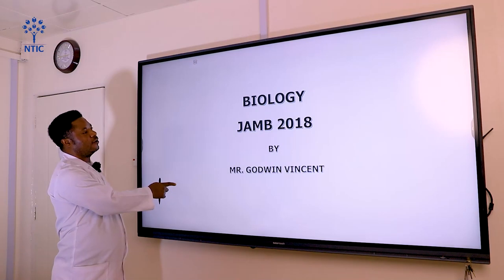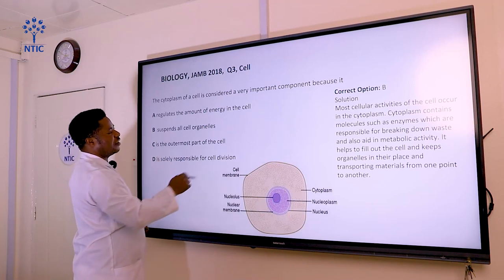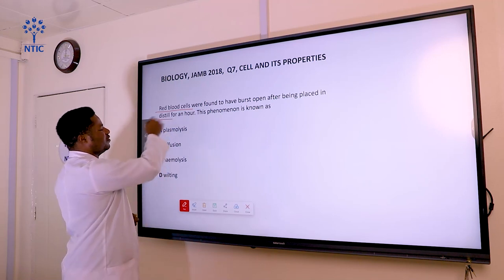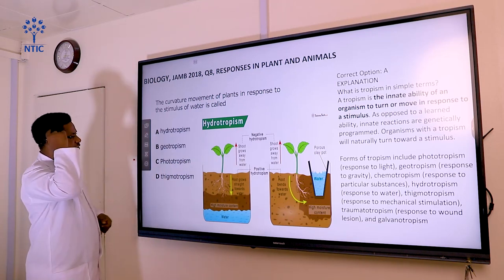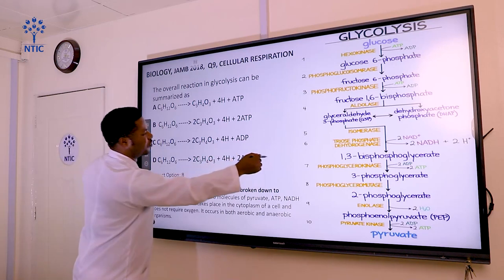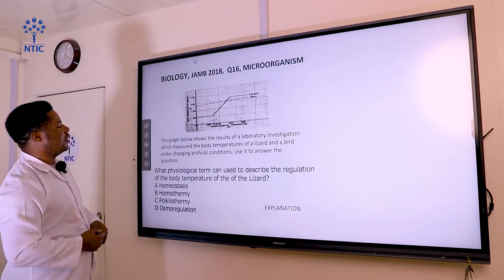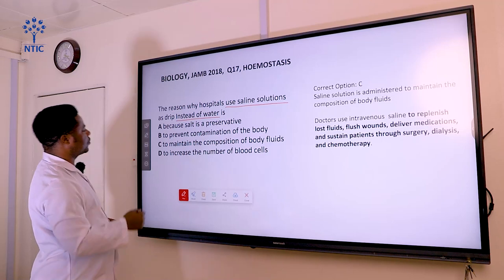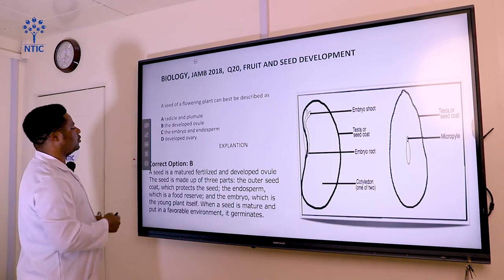2018 JAMB Biology Questions 1 to 20 - NTIC Online Class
WAEC and JAMB Past questions are now available at NTIC Youtube channel. Our professional teachers with years of experience will help you to solve all those questions. 🏆🏆

The lessons will be uploaded in stages.
Get your children fully engaged with top educational contents.
Get to our Youtube channel   @nticschool  or

NTIC, The right environment for learning